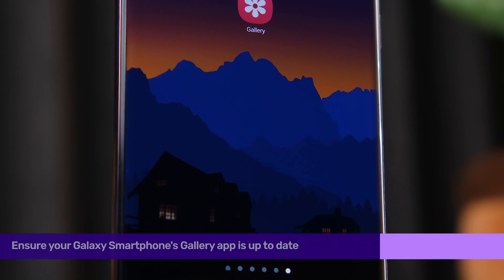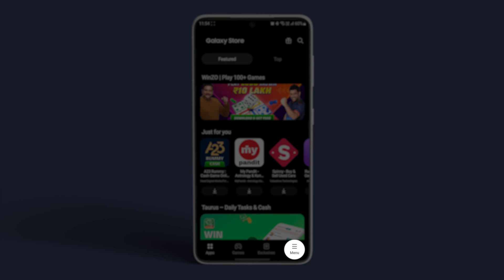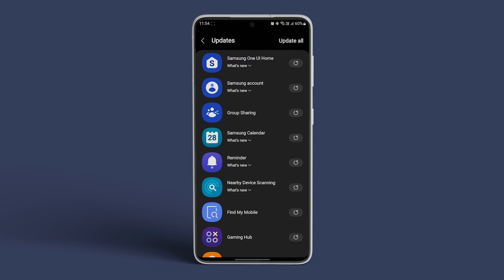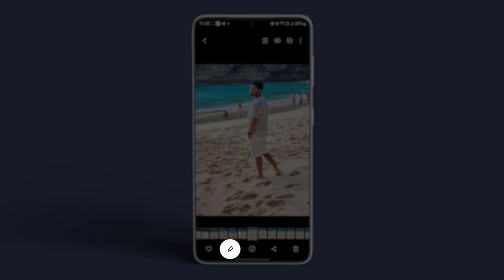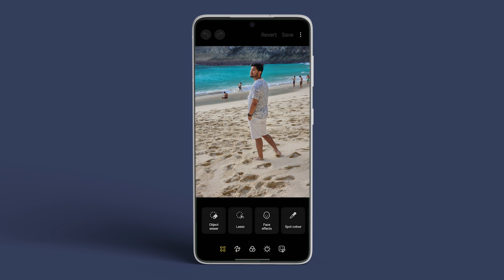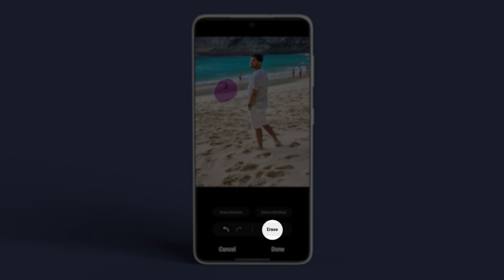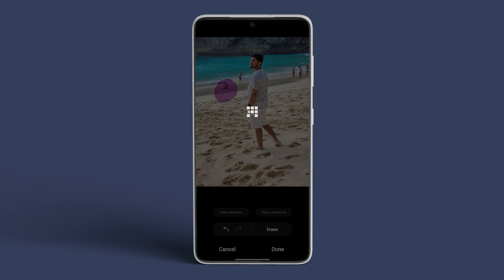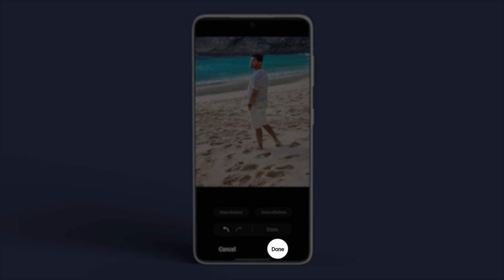How to Use Object Eraser to Edit Photos on Samsung Galaxy Phones | Remove Unwanted Objects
Ready to wave goodbye to unwanted objects in your Samsung Galaxy photos? Your luck is in!

In this video, we're unveiling the magic trick. Stick around till the end.

00:00 - Intro
00:15 - Update the gallery app
00:33 - Edit the picture
01:18 - Outro